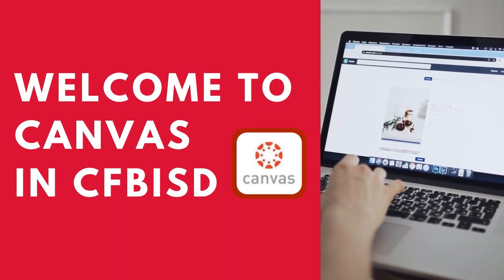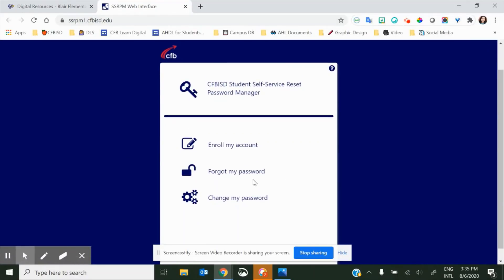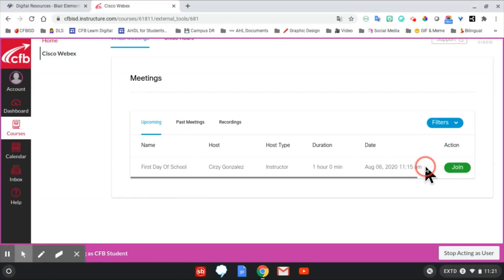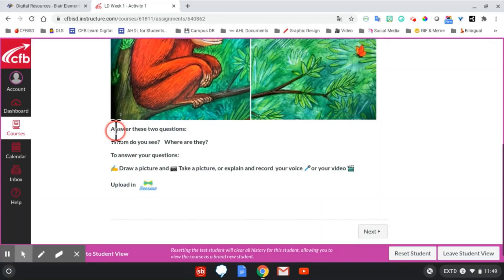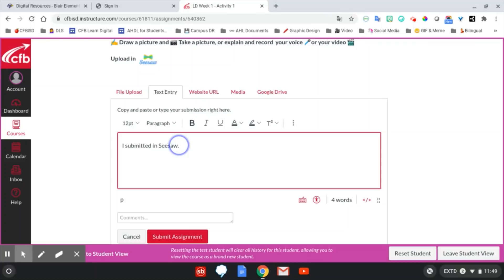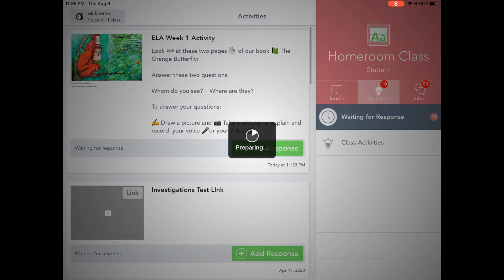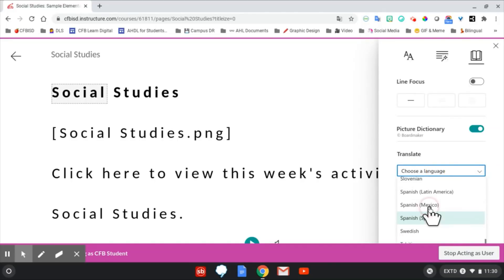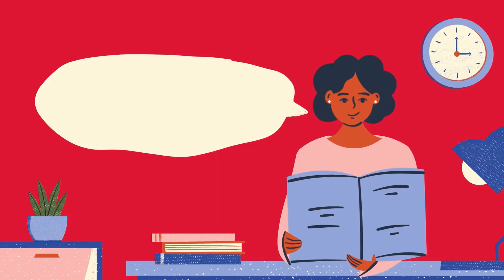Introduction to Canvas for CFBISD for Parents and Students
Introduction to Canvas for CFBISD on both Chromebooks and iPads